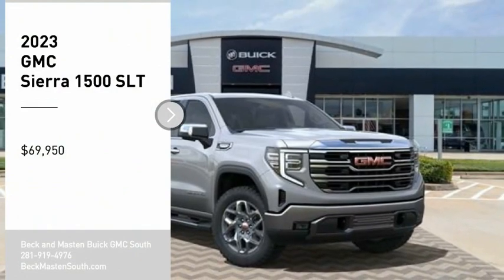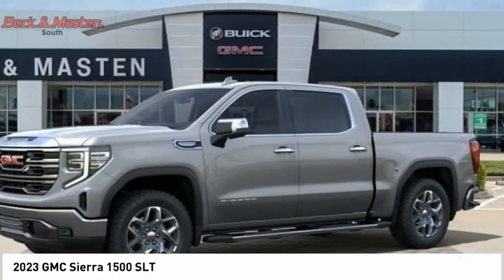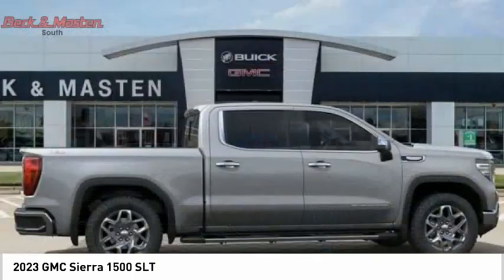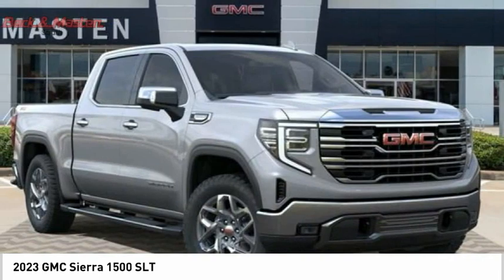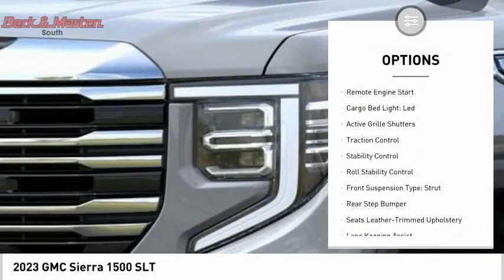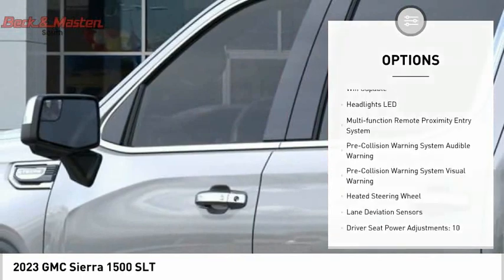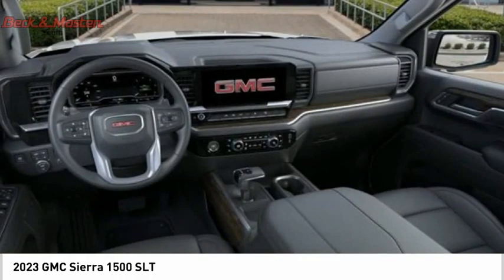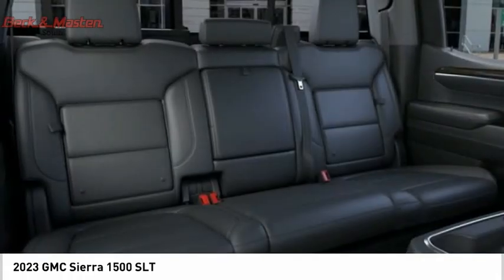2023 GMC Sierra 1500 Z142874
2023 GMC Sierra 1500 SLT

This Vehicle is a GMC Crew Cab 4X4 Sierra 1500 SLT from 2023, with a 6.2 Liter engine and 8 Cylinder fuel injection. It has an exterior color of Sterling Metallic and an interior color of Jet Black. It has a 5 out of 5 star crash test rating and features such as Touch Screen Display, Bluetooth audio connection, Hill Start Assist, Drivetrain, four wheel drive Type: Part Time with On Demand Setting, Bluetooth Phone Connectivity, Leather-Trimmed Seats. This car is made of 2023 and has been tested to provide great fuel economy in the city of 15 and on the highway of 19. It also has a great safety rating of 5 out of 5 stars.